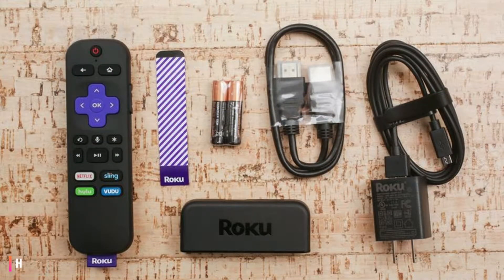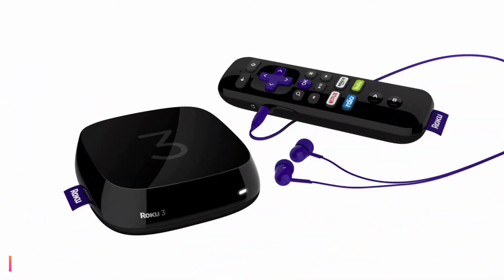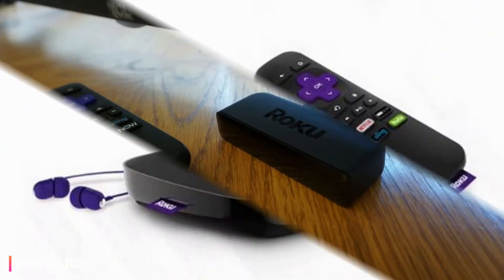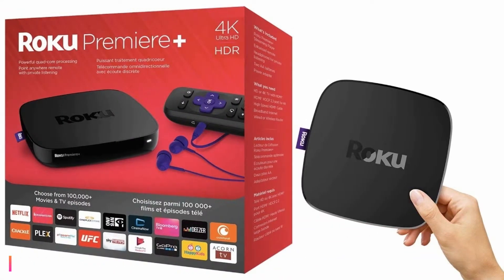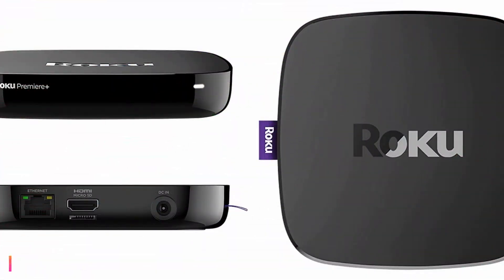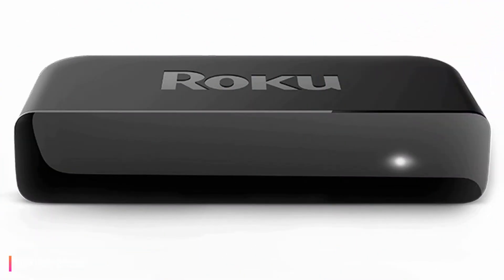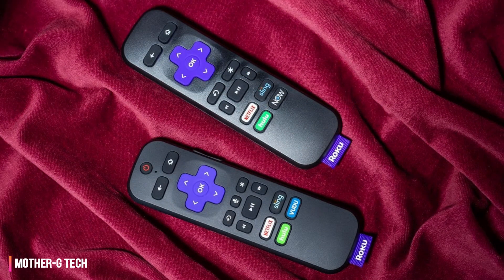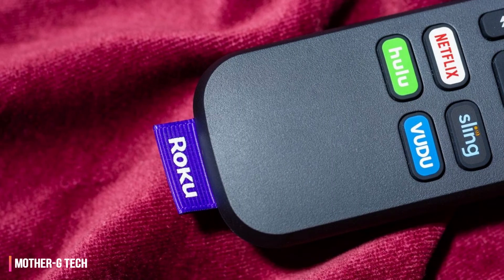Roku Premiere / Premiere+ Review